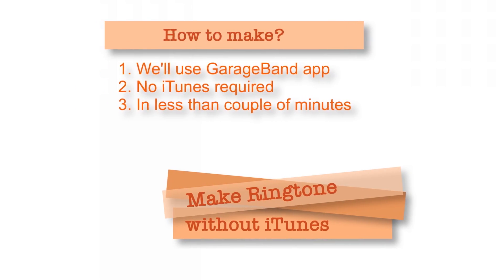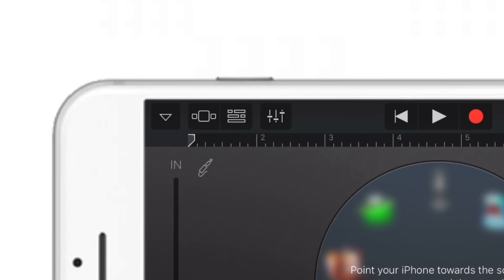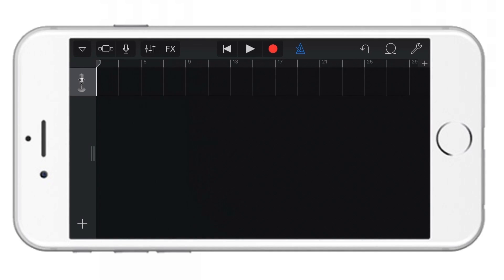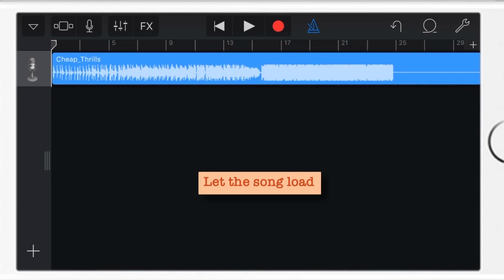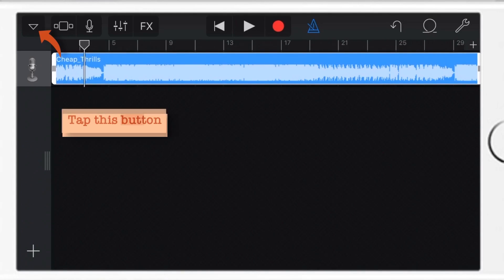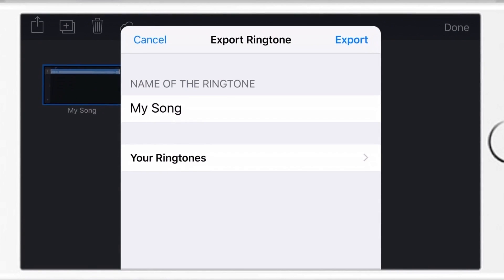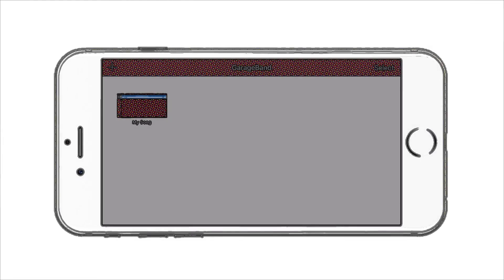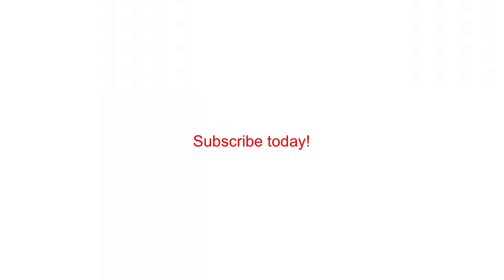Make Ringtone without iTunes - 2017 (Easy Method!)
Make Ringtone without iTunes:
You can easily make ringtones without iTunes using a free app called GarageBand. It does not involve a computer or iTunes, and the entire ringtone or text tone creation process can be completed directly on the iPhone in just a few moments.

Steps:
1. Open GarageBand app.
2. Select 'AUDIO RECORDER'
3. Tap 3 lines at top left corner
4. Tap the [+] BUTTON at top right corner.
5. Tap 'SECTION A'. Change existing '8' number to '30' by tapping arrows.
3. Click on the 'CIRCULAR LOOP' icon at top right corner.
4. Select 'MUSIC' tab.
5. Select a song from various options like 'Artists, Songs, Playlists etc.'
7. Hold and drag that song on the section.
8. Tap ouside and close the menu.
9. Use handles to select your favorite part of the song. Once done, drag it to the start point.
12. Then select 'INVERTED TRIANGLE' at the top left corner,
        Select 'MY SONGS'
13. Then click on the 'SELECT' at top right corner. Select 'MY SONG'
14. Click on the 'SHARE BUTTON' at the top let corner.
       Select 'RINGTONE'. Rename it.
15. Click on 'EXPORT'. Your ringtone is ready. Select 'OK'
16. Go to 'SETTINGS - SOUNDS - RINGTONES'. Select your new Ringtone that you have just created.

That's it.